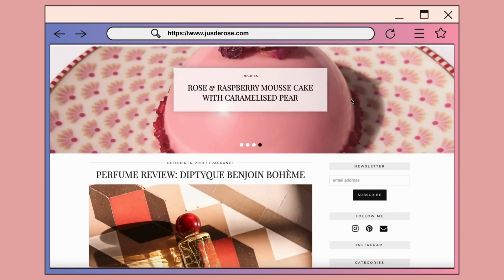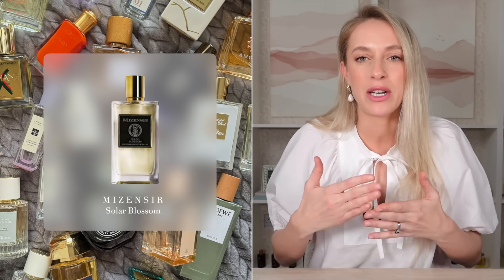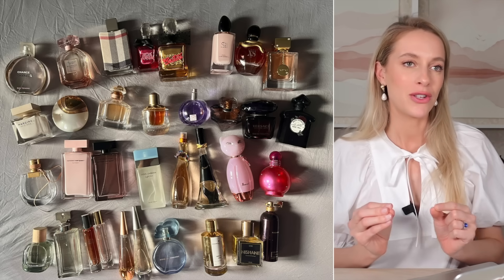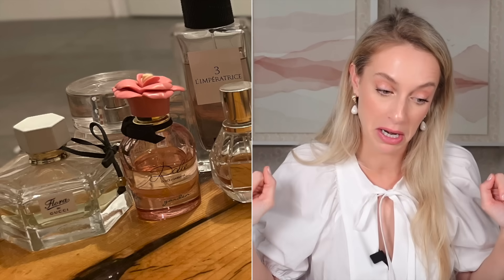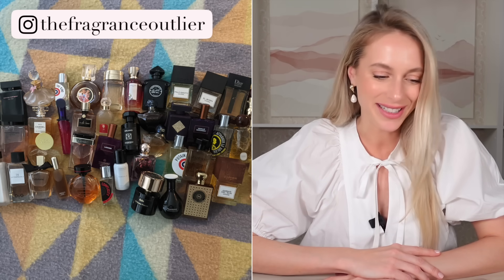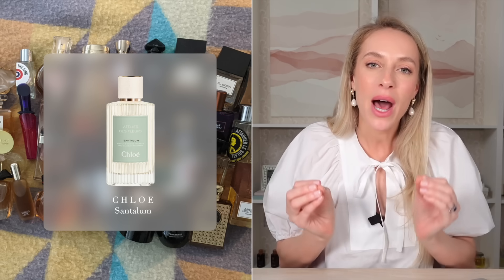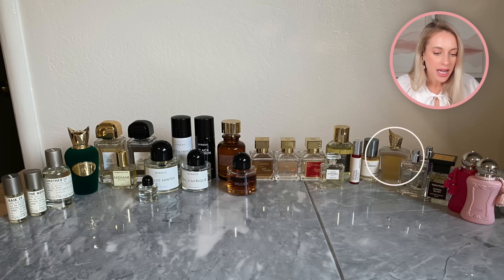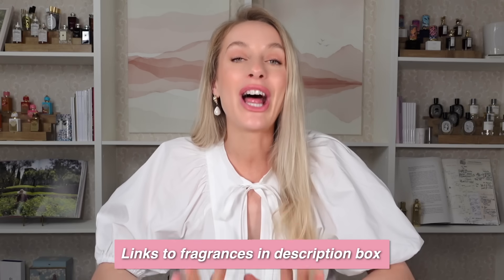Fragrance Collection Review - Episode 02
Fragrance Collection Review | Ep. 2

✨Links to fragrances

1. Mizensir Solar Blossom

2. Maison Crivelli Tubereuse Astrale

3. Viktor & Rolf Flowerbomb Tiger Lily

4. Jimmy Choo Rose Passion

6. YSL Capeline

7. Chloe Santalum

8. Olfactive Studio Lumiere Blanche

9. Dries van Noten Santal Greenery